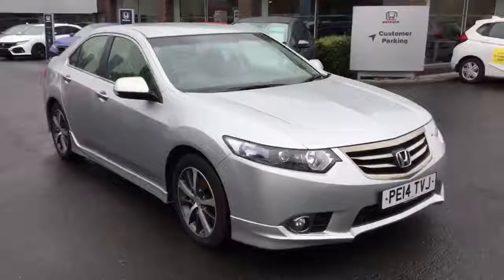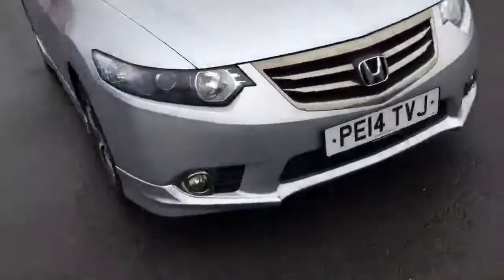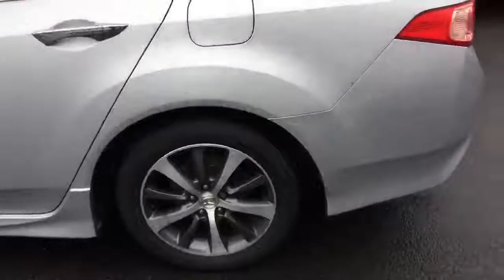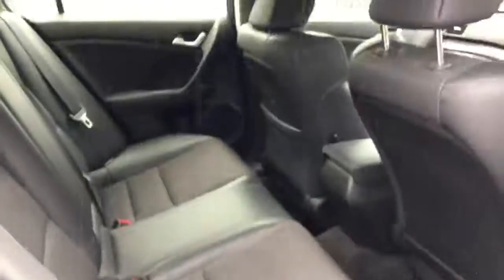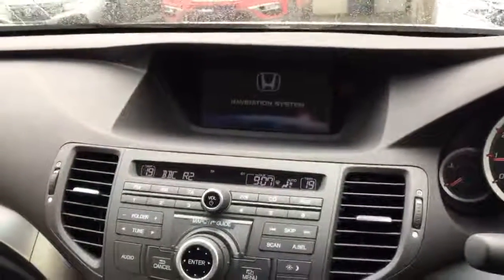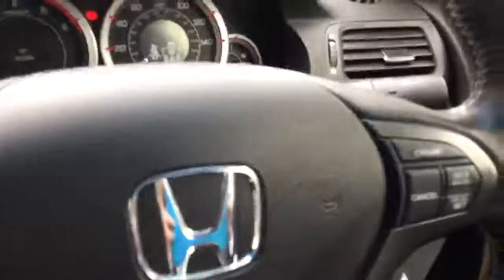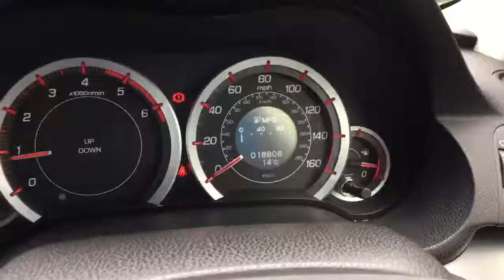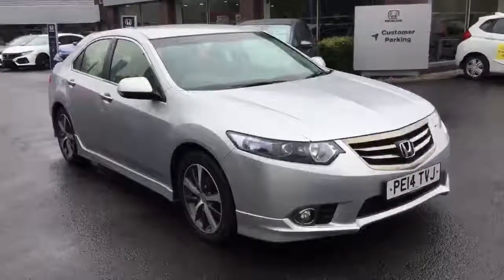ACCORD 2.2 ES GT MANUAL